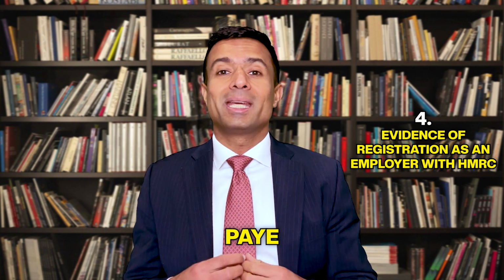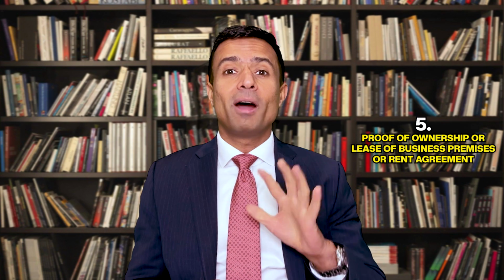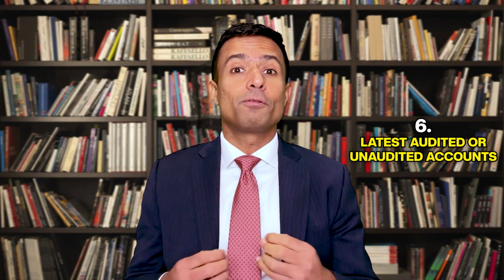Full Guide for Sponsor licence in UK | Sponsorship licence for Workers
In this comprehensive guide, we will explore various aspects of the UK sponsor license, including eligibility requirements, application costs, sponsor license ratings, the application process, required documents, processing times, and more.

*Chapters*
00:00 Introduction
03:26 Applying for a Sponsor Licence
03:39 List of Required Documents

*About AYJ Solicitors:*
At A Y & J Solicitors, we help our clients easily navigate the Skilled Worker visa process. The application is full of intricate details, and we make sure your application meets all requirements so you avoid unnecessary delays. Our lawyers guide you through the entire immigration process so that you can feel confident in your submission and your future in the UK.

With an excellent 4.9 rating on Trustpilot and over 1000 Google reviews, A Y & J Solicitors are recognised leaders in UK immigration. We are a multiple award-winning immigration law firm honoured with the LEGAL 500 and ELITE BUSINESS 2024 awards. We have been featured in major publications such as Economic Times, Financial Express, HT, TOI, and The Mint.

Our expert team of over 45 members operates from a spacious office in the heart of London. With more than 15 years of experience, we have handled over 5000 applications. We are authorised and regulated by the Solicitors Regulation Authority (SRA No. 633686), and our professional code of conduct is available

*Don’t believe us? Hear from our clients-*